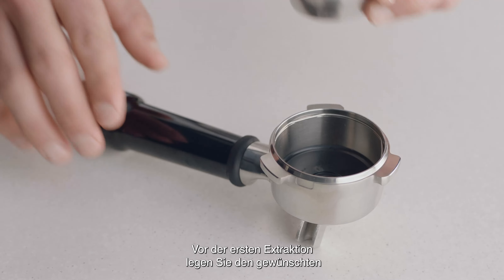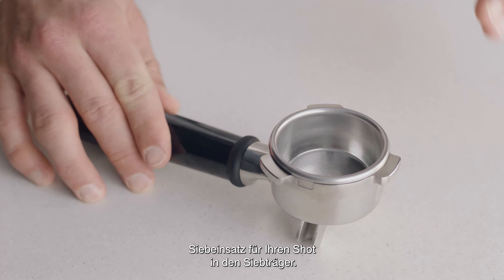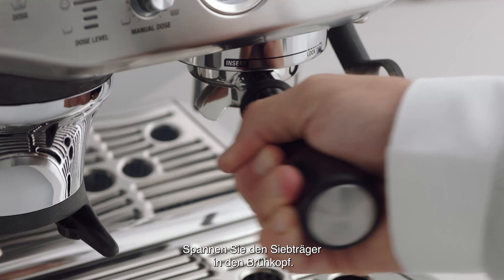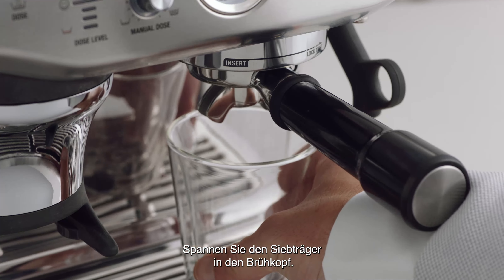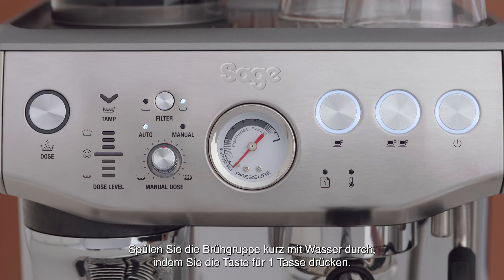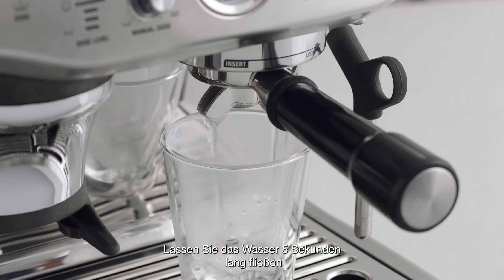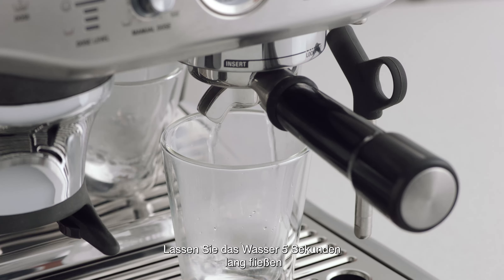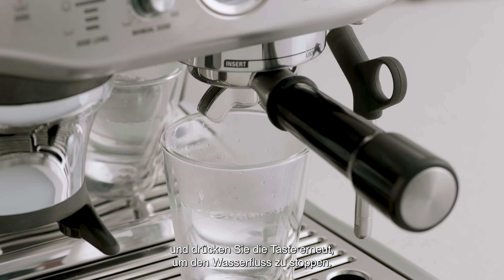The Barista Express™ Impress | Reinigingsinstructies: zetgroep reinigen | Sage Appliances NL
Het is van cruciaal belang dat je de zetgroep regelmatig reinigt om espressoresultaten van baristakwaliteit te behalen.

Er zijn een paar dingen die je regelmatig moet doen om ervoor te zorgen dat je altijd lekkere koffie zet. Of je nu een eenvoudige espresso wilt maken of de meer technische flat white wilt proberen, maak er een vaste gewoonte van de zetgroep voor en na elk gebruik van je espressoapparaat te spoelen.

Volg regelmatig deze vier eenvoudige stappen om ervoor te zorgen dat je keer op keer third wave-kwaliteitskoffie kunt zetten.

Instructies:
1. Plaats vóór je eerste extractie het filterbakje dat je voor je shot wilt gebruiken in de portafilter.
2. Plaats de portafilter in de zetgroep.
3. Laat kort water door de zetgroep lopen door op de knop voor 1 kop te drukken.
4. Laat het water vijf seconden stromen en druk dan nogmaals op de knop voor 1 kopje om de watertoevoer te stoppen. Hierdoor worden alle koffieresten uit de zetgroep gespoeld en wordt de watertemperatuur vóór extractie gestabiliseerd.

Voor en na het koffiezetten moet je ook het filterbakje spoelen. Kijk hoe je dit doet met de Barista Express™ Impress